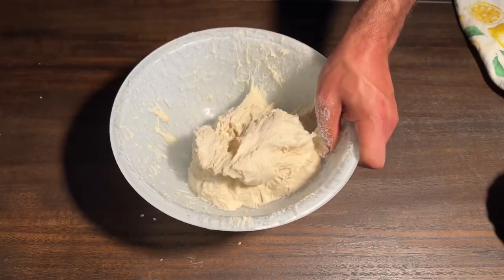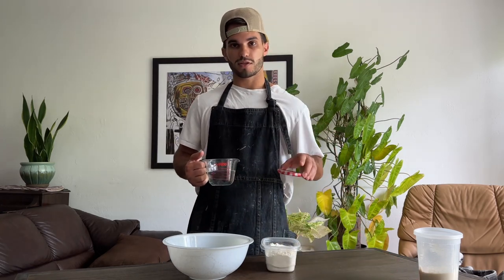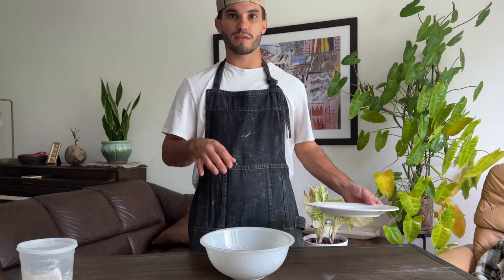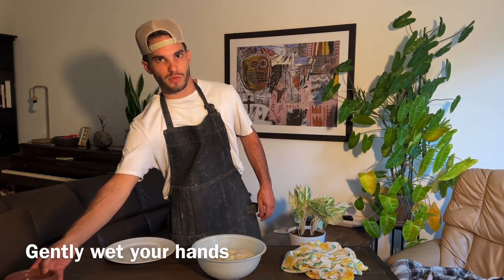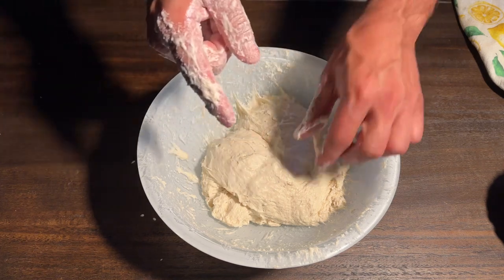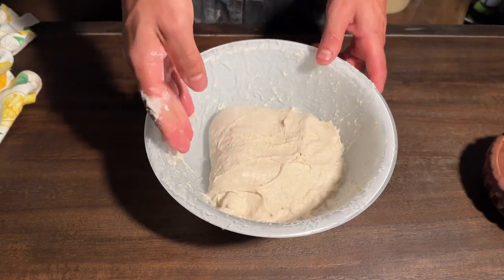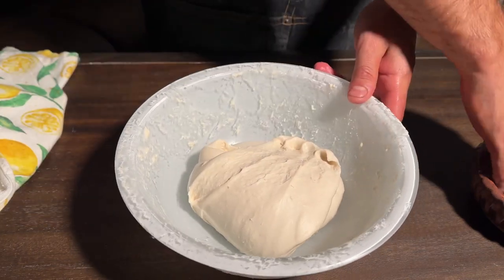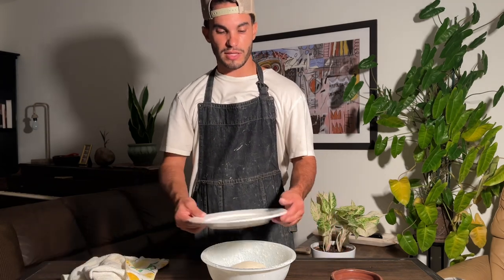Secrets For Less Sticky Dough